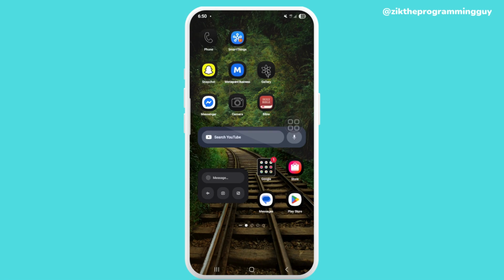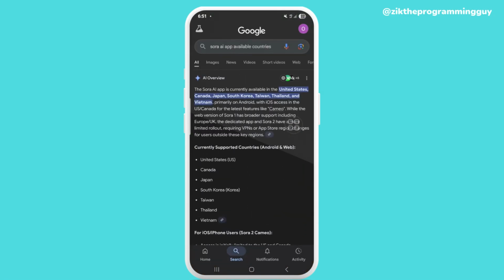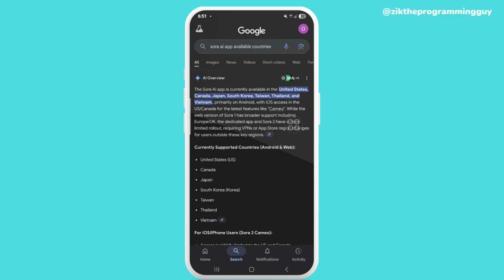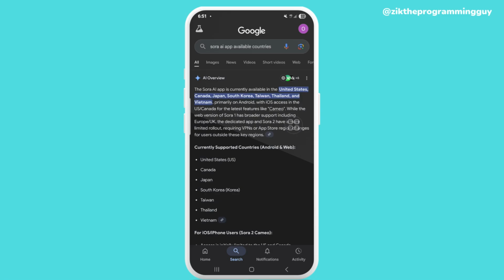How To Download Sora 2 On Android (Step-by-Step Installation Guide 2025!)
Looking to download Sora 2 on your Android device? In this video, I walk you through the official and safe methods for accessing Sora on Android — including what’s currently available, how to use Sora through the browser, and how to check if Sora 2 has been released in your region.